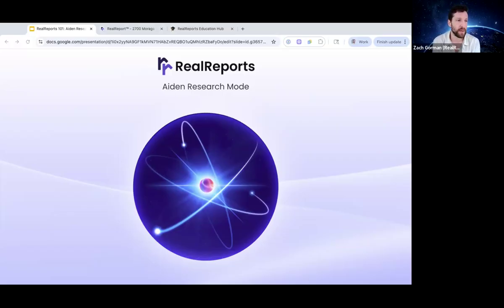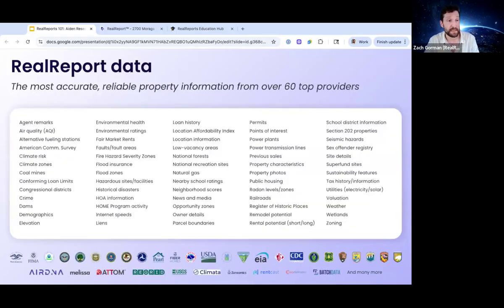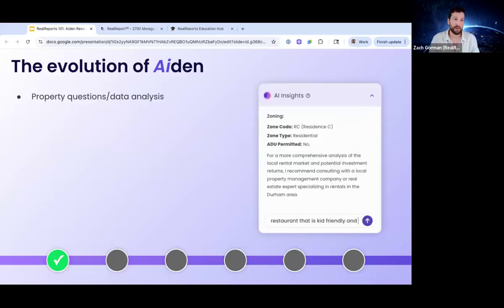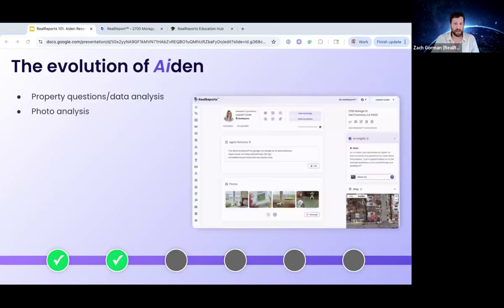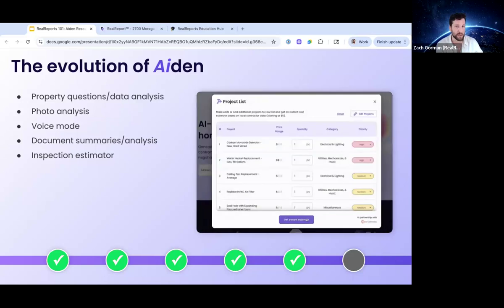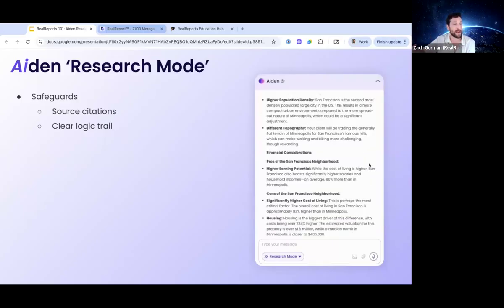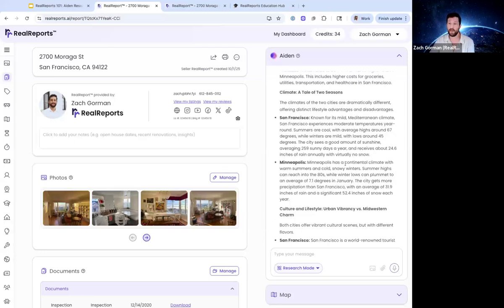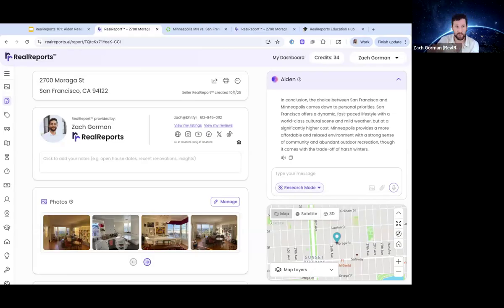Aiden 'Research Mode'